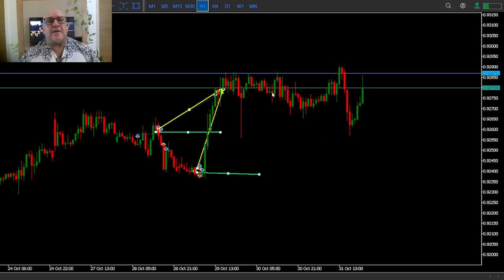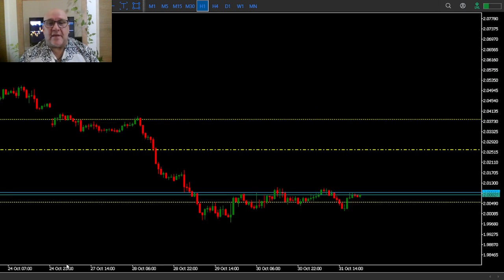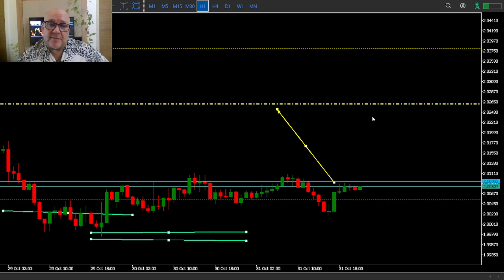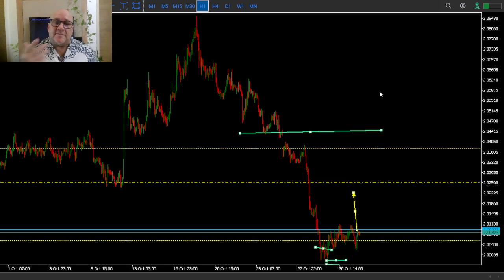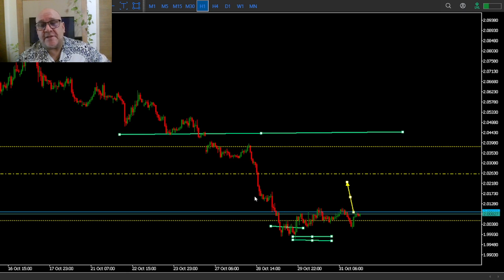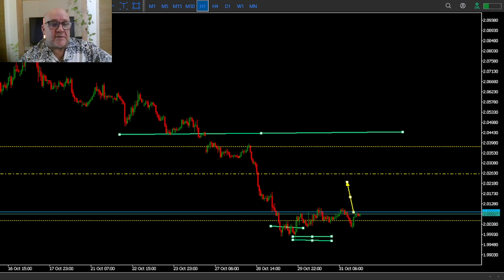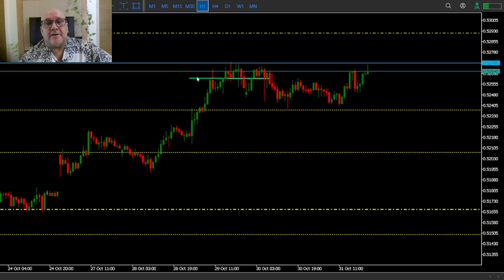How I Turn Losing Trades Into Profit | EUR-CHF, GBP-AUD, AUD-CHF Strategy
Welcome to The Buffalo Trader, Real Trades. Real Time. No Bull.

Another wild trading week — I bagged a solid EUR-CHF profit 💰 and now it’s time to flip my GBP-AUD and AUD-CHF trades that are still in drawdown.

In this video, I break down:
📈 My EUR-CHF winning trade and exit
🔄 My plan to turn losses into profit with GBP-AUD & AUD-CHF
⚙️ My hedging strategy that keeps me in control
🧠 How I manage drawdowns and build positions for the comeback

If you’ve ever been stuck in drawdown, watch this — it’s all about patience, planning, and the right mindset to turn red trades back into green.

This channel is all about consistent, focused trading — posted daily. I don’t sell signals. I don’t promise fast riches. I trade the markets, track my performance, and share it with full transparency.

Each video breaks down what I saw, why I entered, how I managed the trade, and where I got out. You’ll get clean, simple analysis — not endless theory or recycled strategies. Just real trades, real price action, and the mindset behind every move.

This isn’t a highlight reel. It’s the full process, day by day — the good trades, the tough calls, the adjustments, the momentum. If you’re serious about becoming a better trader, there’s something here for you.

✅ Daily trade recaps with charts
✅ Straightforward technical analysis
✅ Real-time decision-making explained
✅ No fluff, no hype — just honest trading

Follow my trades daily—join in!